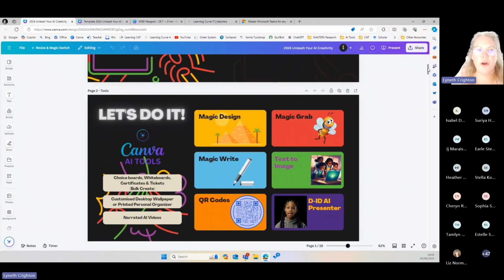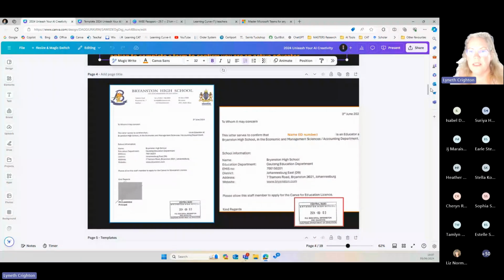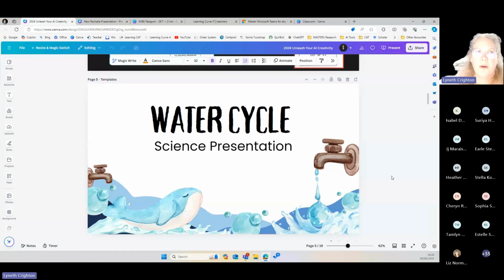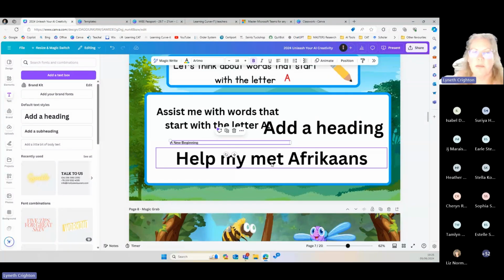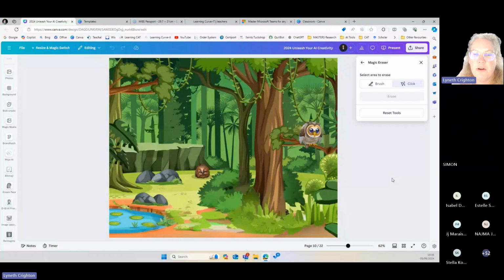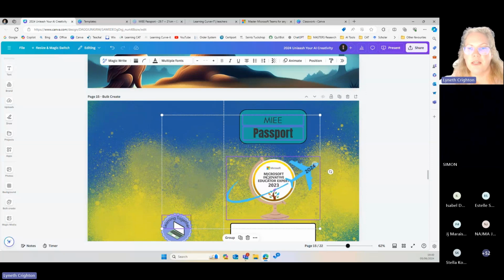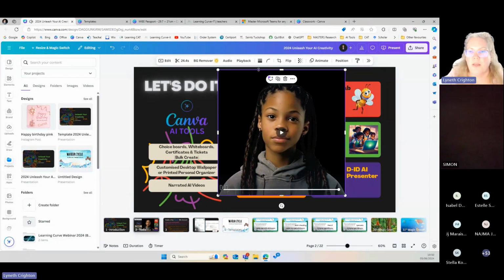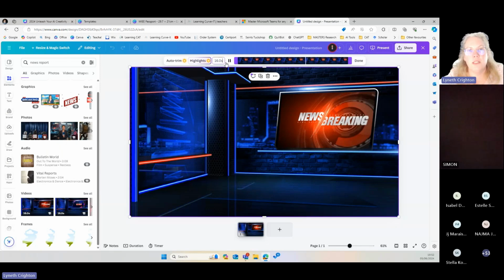Unleash Your AI Creativity Webinar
Discover fantastic AI tools and see what students and teachers can do with them. You will create captivating projects using Canva's educational account and AI tools to enhance your teaching resources and student assessment projects.

Webinar recording - Wednesday, 5 June 2024

Lyneth Crighton is the Head of Innovation & Staff Development and a Grade 10-12 Computer Applications Technology Teacher at Brescia House School, a private girls' Catholic School (K-12) in Johannesburg, South Africa. She is a Microsoft Innovative Educator Expert (MIEE) Fellow, Microsoft Innovative Educator (MIE) Master Trainer, Microsoft Certified Educator (MCE), Microsoft Office Specialist Expert, Google Certified (Level 1 and Level 2) and Apple Certified Teacher. Lyneth has presented at ISTE in 2022 and 2023, in 2024 she will be presenting a virtual session of the use of Canva AI tools for teachers.